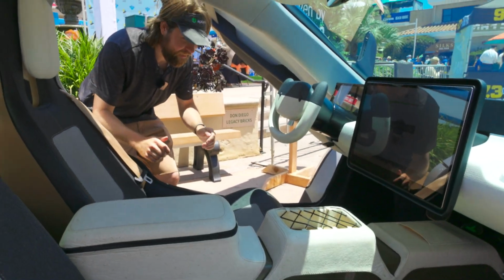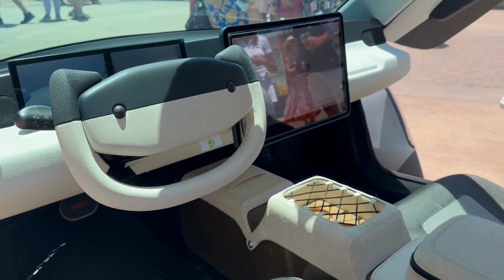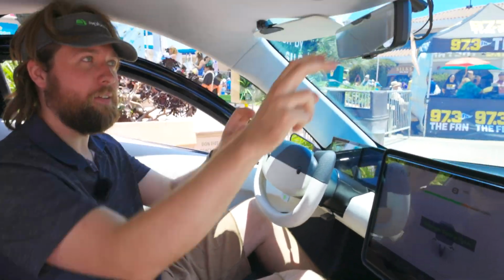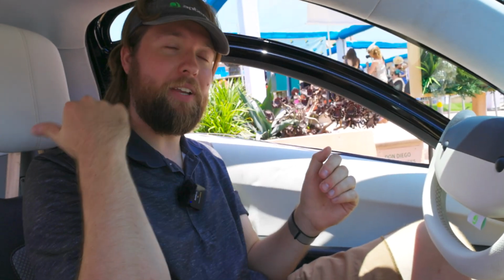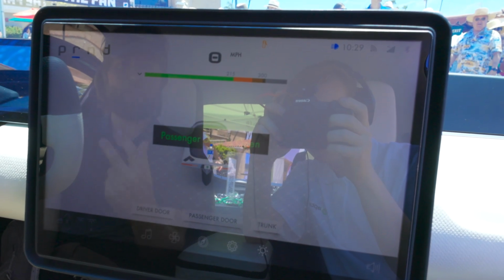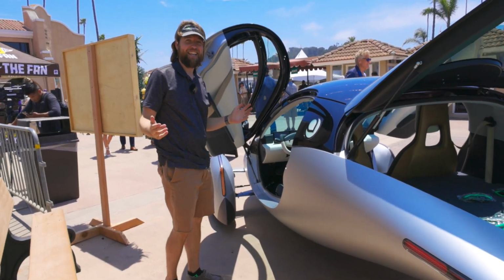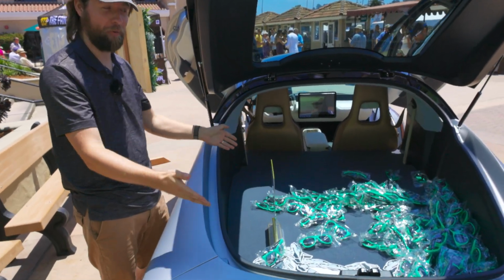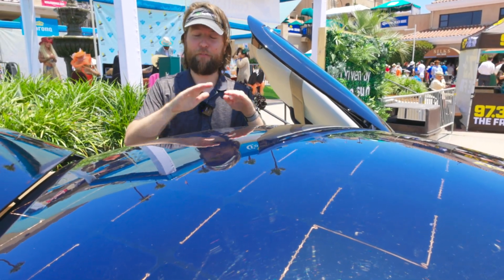Mike Reviews an Aptera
Mike was very fortunate to be invited out to Del Mar Fairgrounds by Aptera to check out the Gamma prototype. With Aptera's Chris McCammon behind the camera, a surface level look into the solar electric vehicle with thoughts and opinions was assured. Let us know if you want to see more Aptera content!

Big thank you to @ApteraMotors for the opportunity to check out Gamma at Del Mar Fairgrounds! Please show your support by checking out their channel with more details about the vehicle.